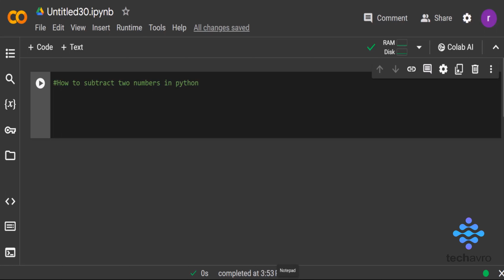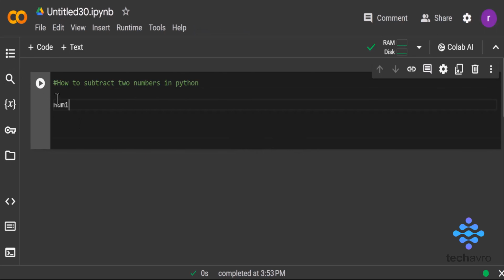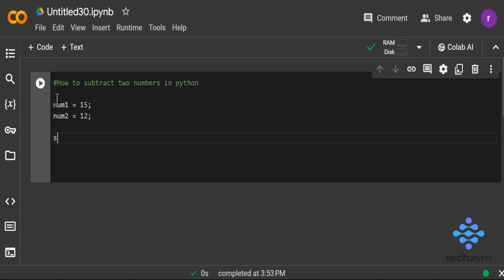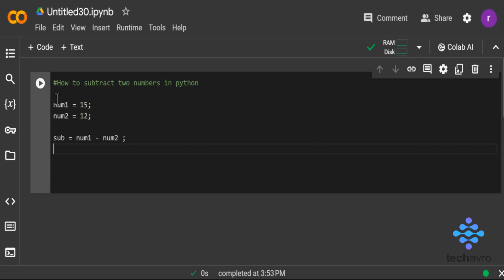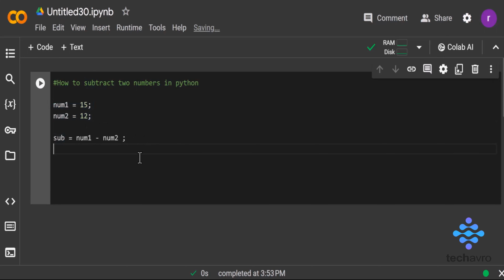How to subtract two numbers in python 2025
Learn how to subtract two numbers in Python with this straightforward tutorial! We'll guide you through the syntax and demonstrate various methods for performing subtraction in Python. Perfect for beginners and those looking to strengthen their Python programming skills.